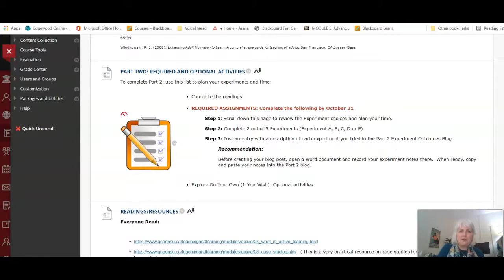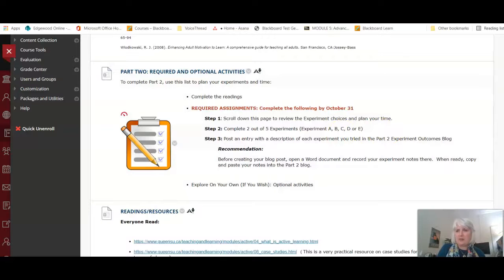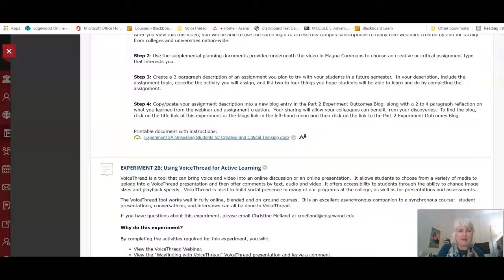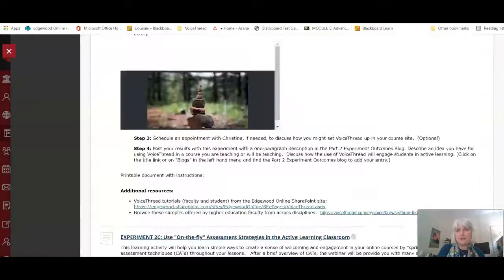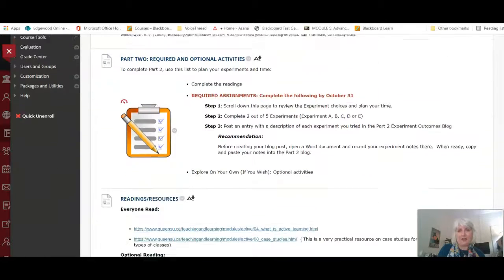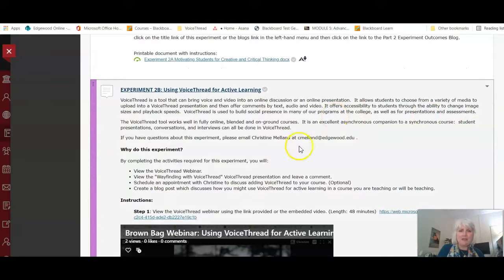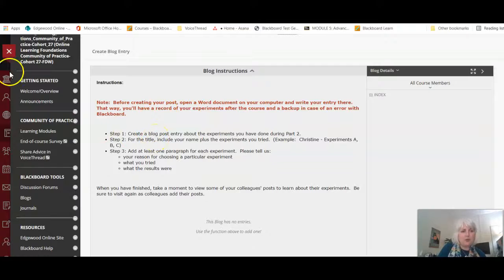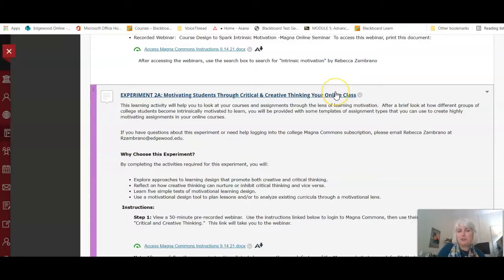Two Key Differences in Part 2